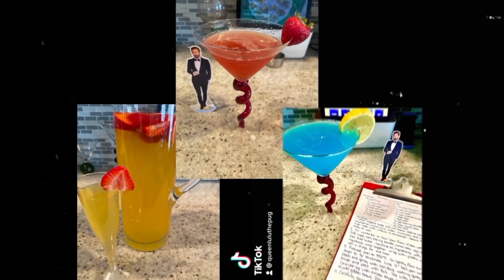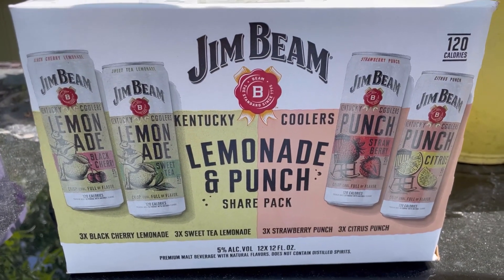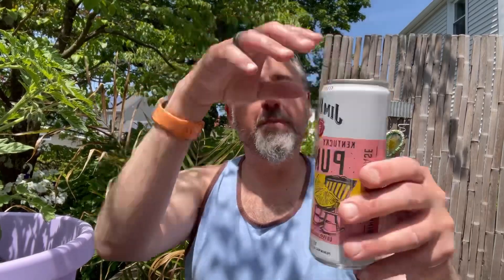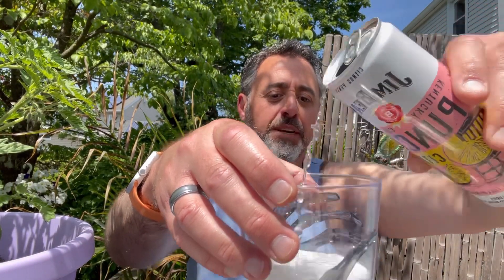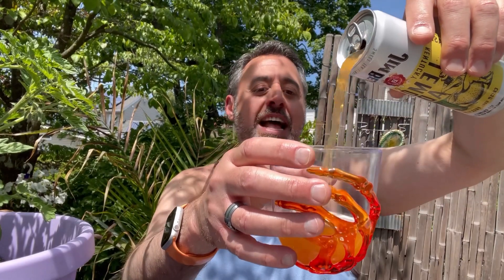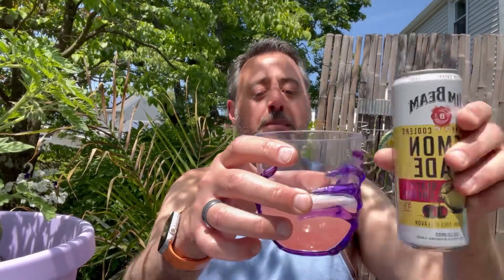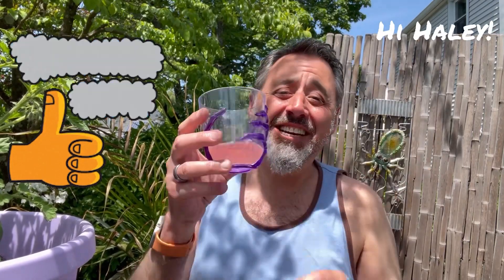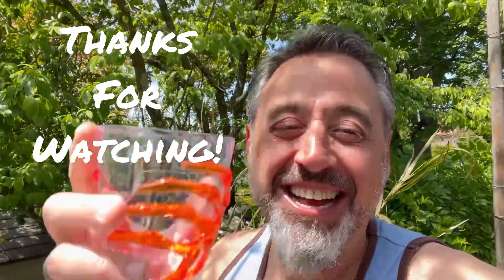Jim Beam Kentucky Coolers Review!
Today we review the new Jim Beam Kentucky Coolers! With flavors like strawberry, sweet tea, citrus and black cherry how bad can they be? Watch the video for our full indepth analysis of each... FUN!